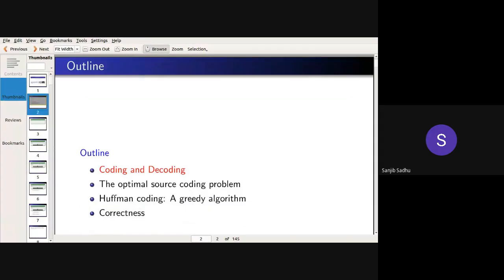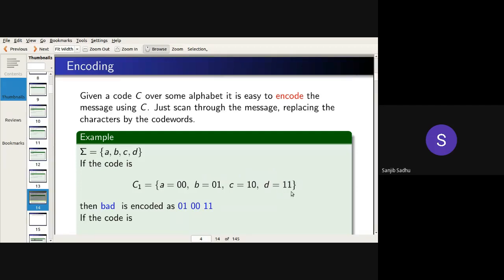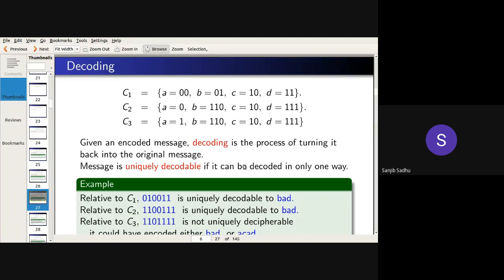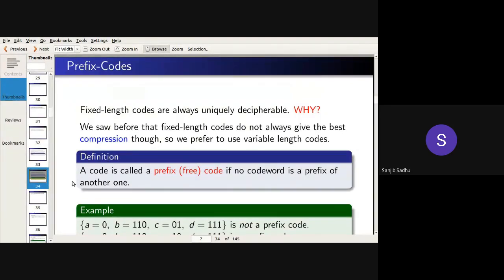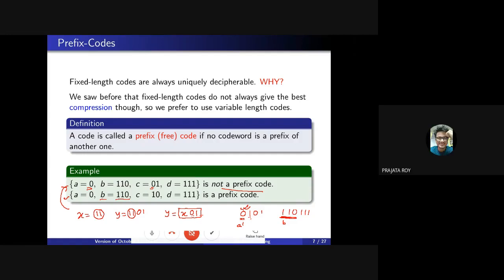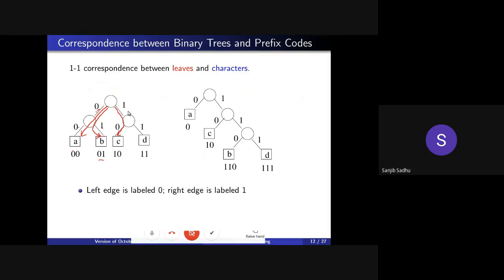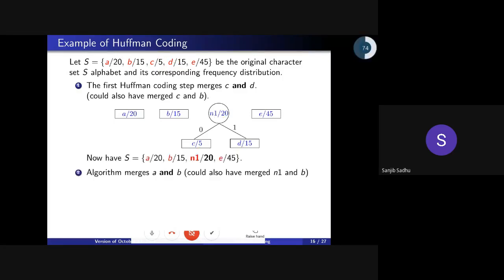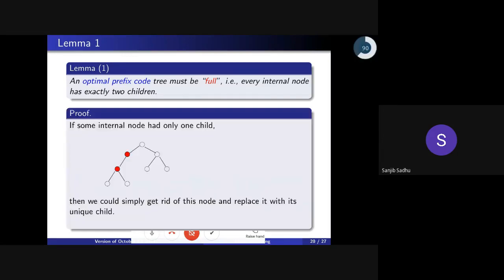19) Huffman problem | Design And Analysis of Algorithms | CSC 403 | NIT Durgapur